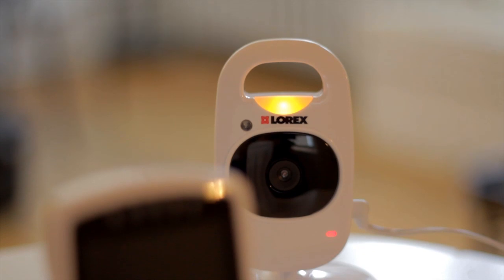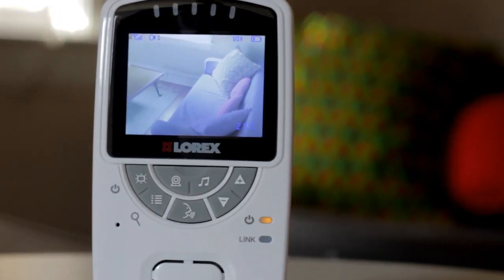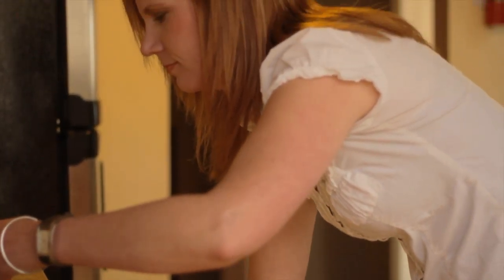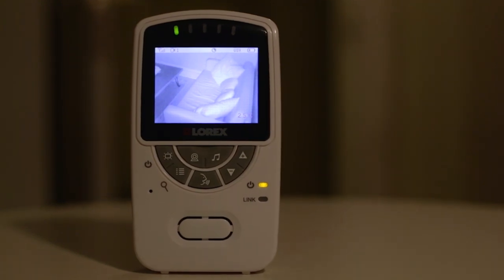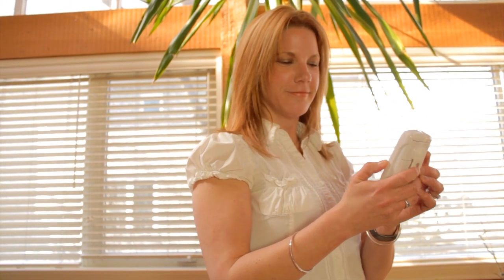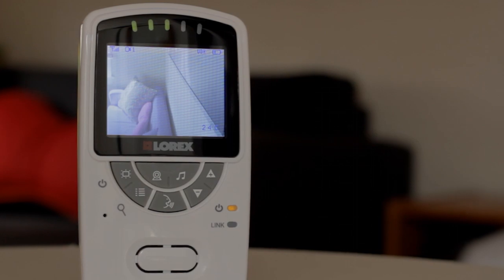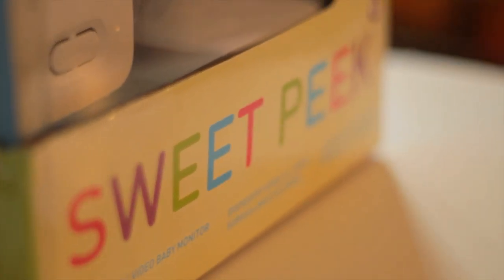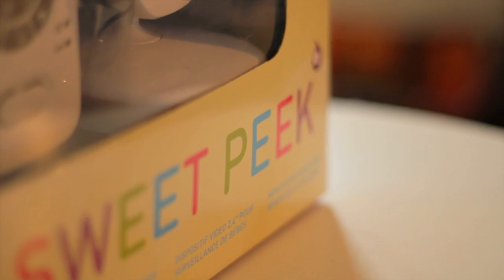New Lorex Baby Sweet Peek Video Baby Monitor - BB2411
From the world's best baby monitor makers comes SWEET PEEK™. Rest assured that this brand new video baby monitor will keep you tuned in to your bundle of joy, no matter where you are in the house. No stork could ever deliver so many picture-perfect features in such a small package! One that is distinctly durable and attractive, we might add. Purchase SWEET PEEK™ and enjoy all the value-added benefits including bright, crisp vision by day and night.